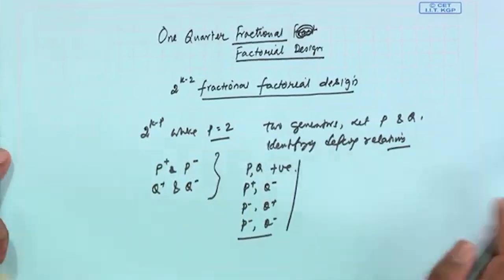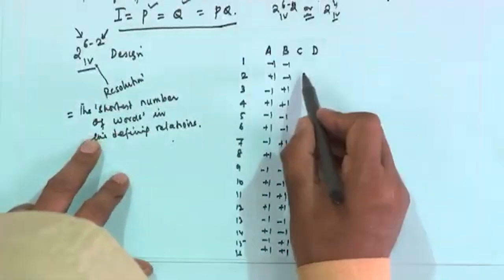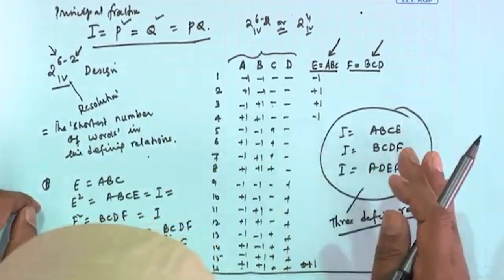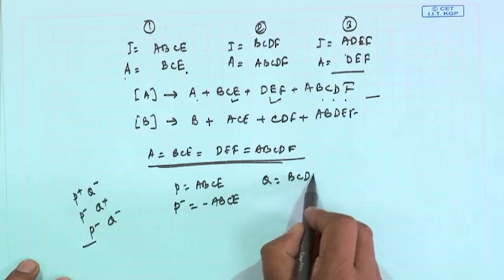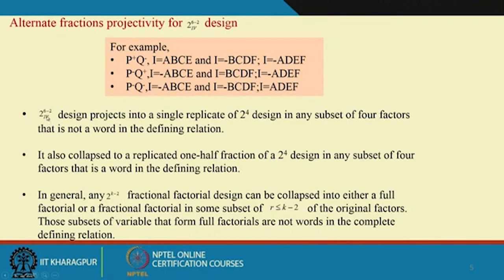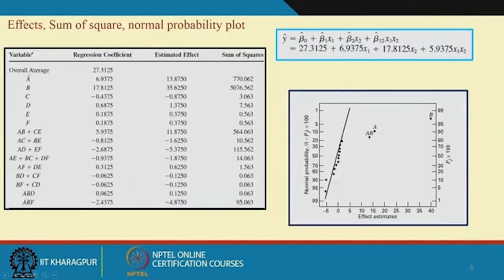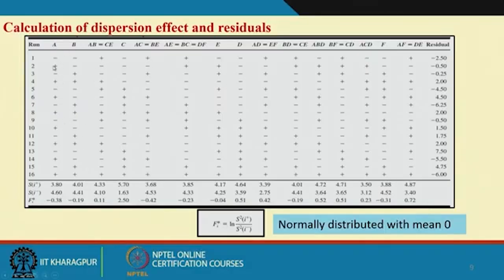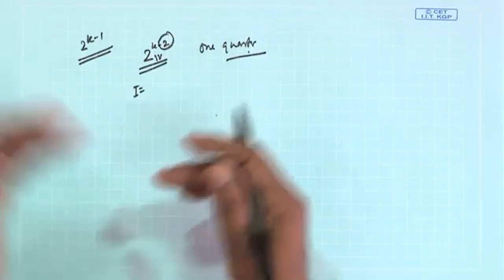Lecture 47: Fractional factorial design:One quarter fraction of the 2k design